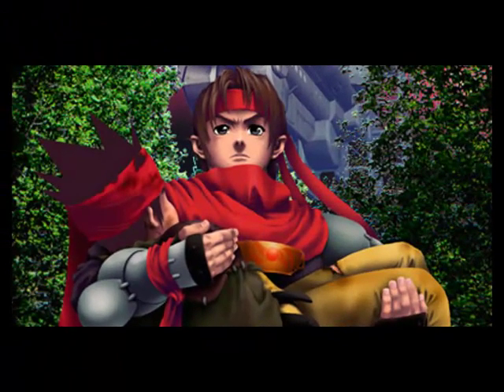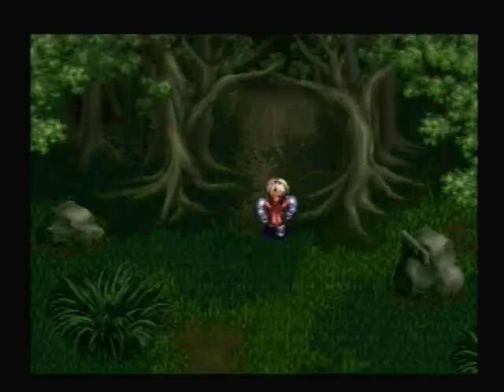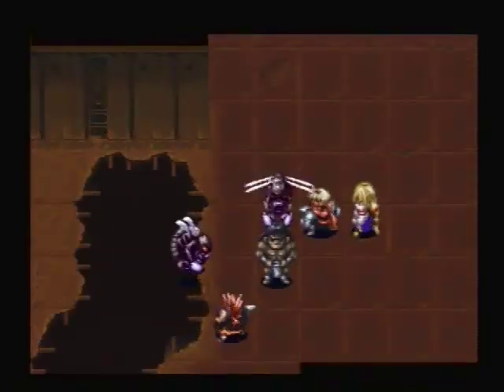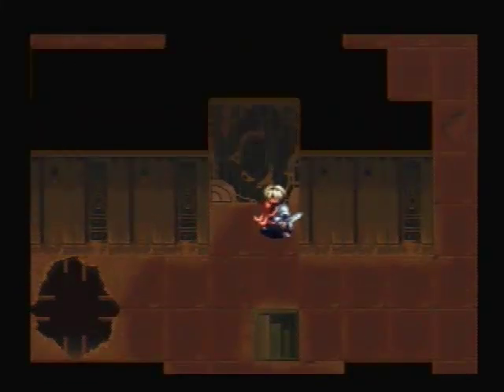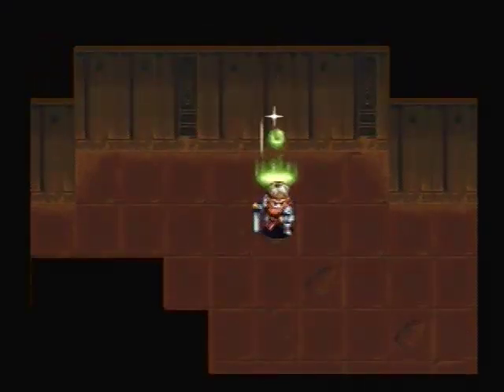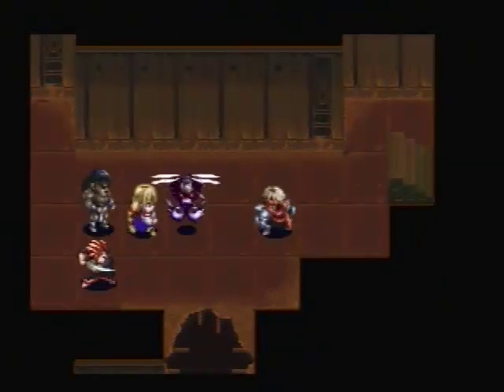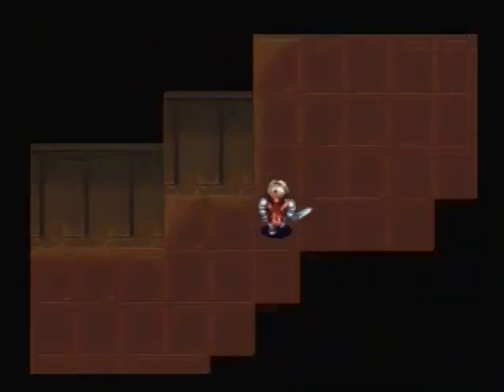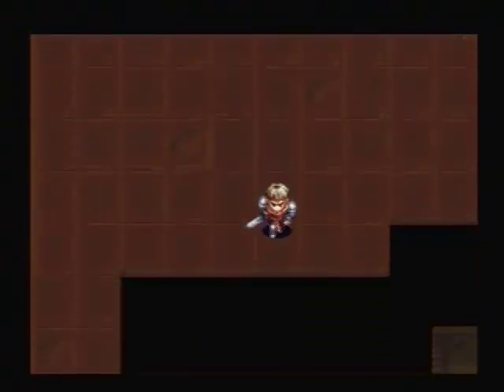Let's Play Arc the Lad 2: Amigue Sealed Ruins Excavation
Some of the treasure here will require someone that can either teleport long distances, or in this case, someone that can fly to get.

Other then the fact that the battles tend to be rather lengthy, these ruins are pretty straight forward.